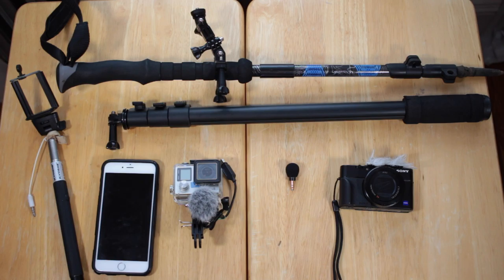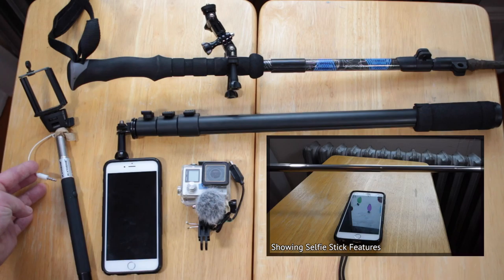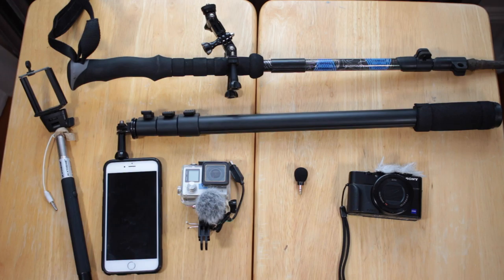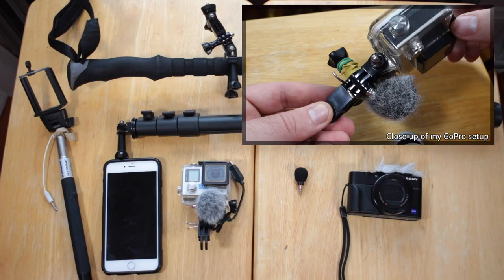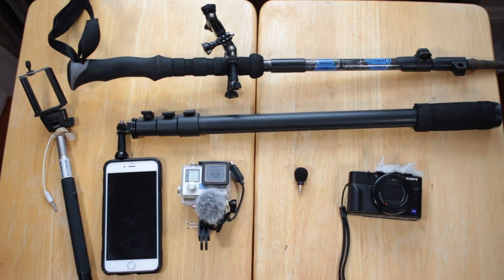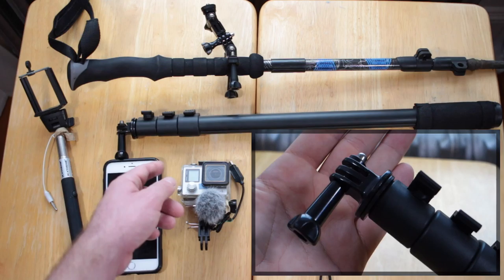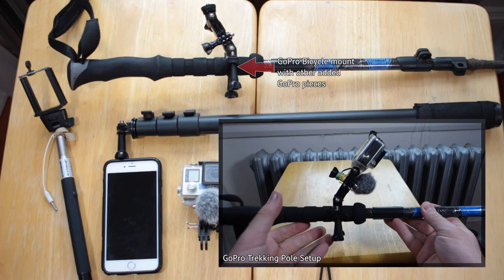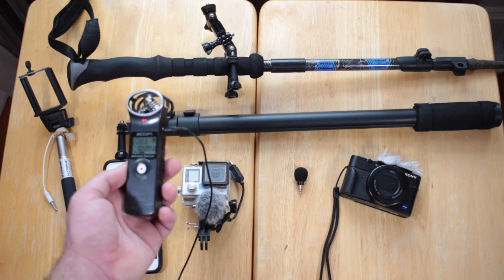Creating Mountain & Hiking Vlogs | How I Record My Mountain and Hiking Vlogs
Creating Mountain & Hiking Vlogs | How I Record My Mountain and Hiking Vlogs. I was unable to hike the mountains this week but thought it fitting to make this video as requested by a viewer.

I get this question pretty frequently "Chris, What do you use to record your videos while hiking?" (or something similarly worded). So I figured it was about time to make a video about it!

In this video I go through the entirity of my past, in between, and present video setup. Starting with a Selfie Stick and iPhone 6 plus, moving up to the GoPro with Edutige external audio, and where I am currently at with the Sony RX100 Mark iii AND the GoPro setup. I also talk about the make shift selfie sticks that have helped me along the way.

Any questions regarding my setup shoot it down in the comments!

GoPro Hero 4 Silver (latest version)
Edutige ETM-001
Sony RX100iii (latest version)